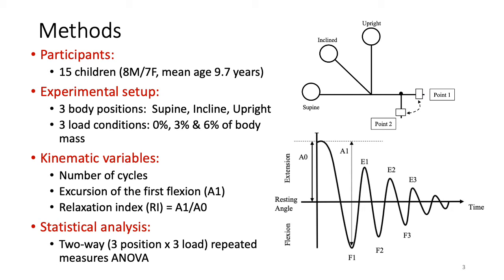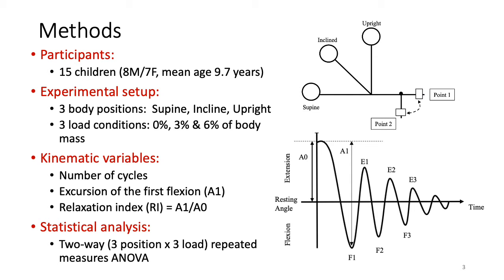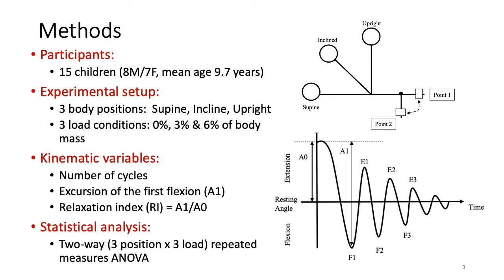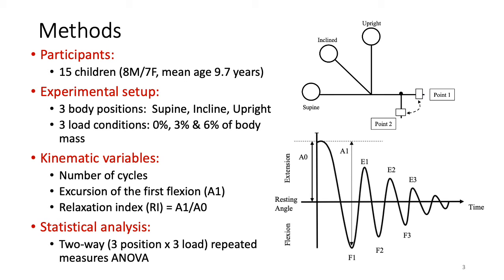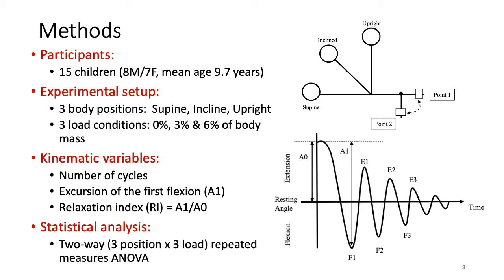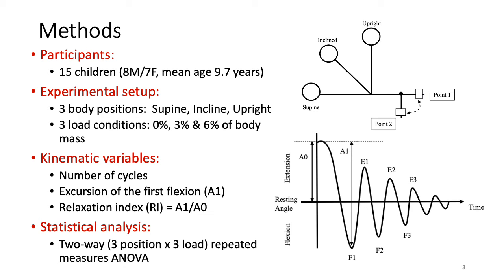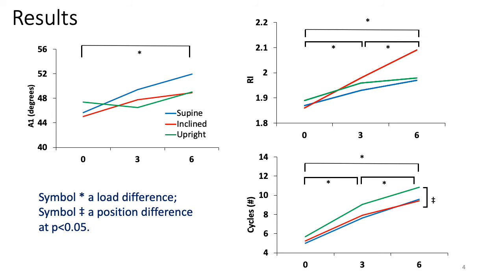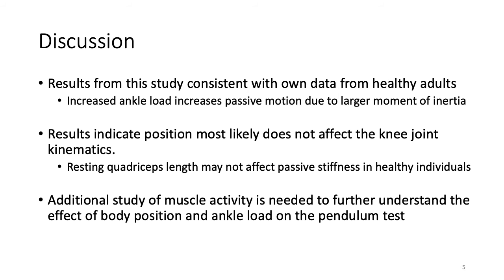Ferreira, D.M., et al., 2020 NASPSPA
This presentation is for the North American Society for the Psychology of Sport and Physical Activity (NASPSPA) virtual conference. This presentation is on the effect of body position and external load on knee joint kinematics during the pendulum in typically developing children.